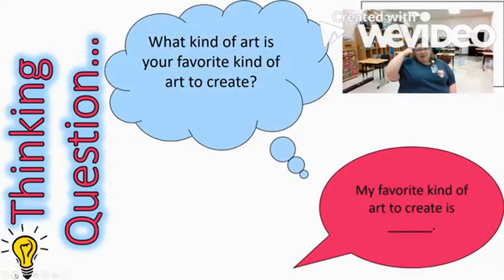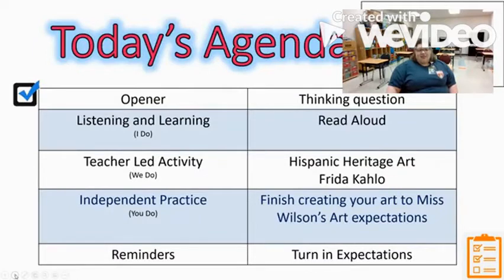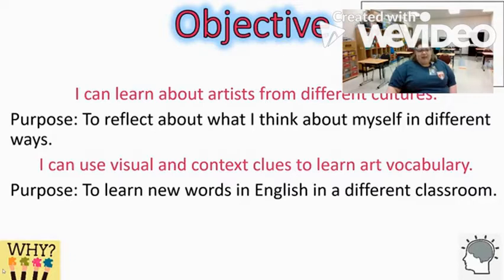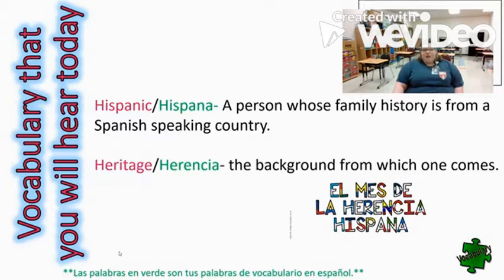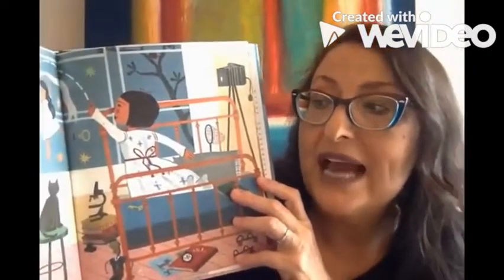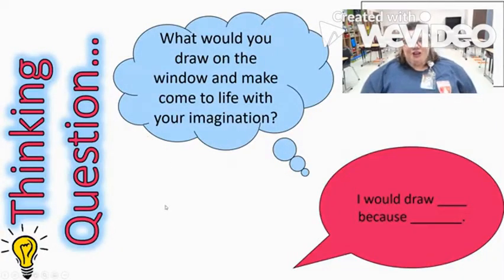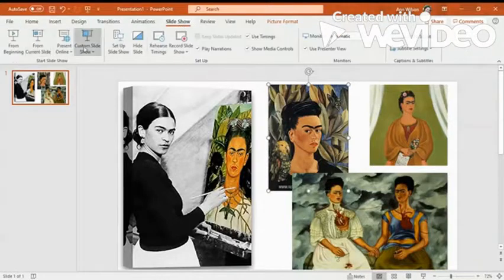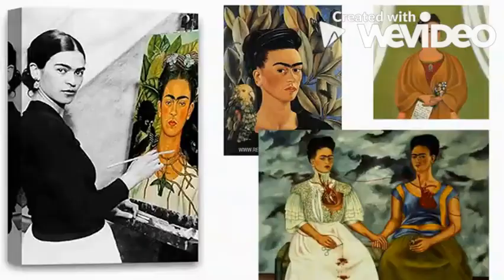Art_3-5_October 5, 2020